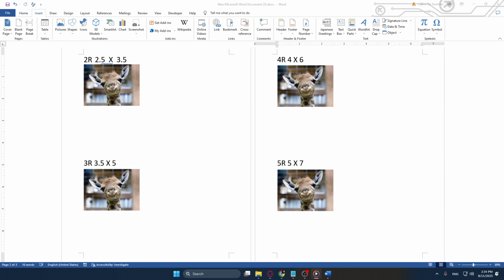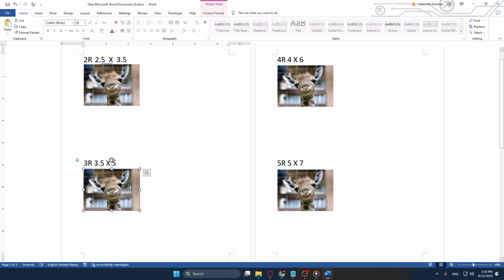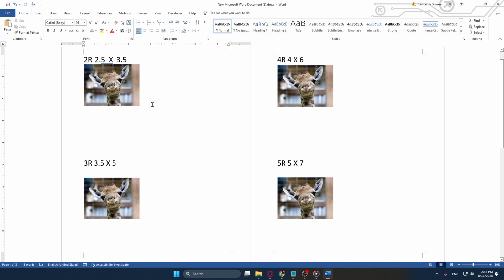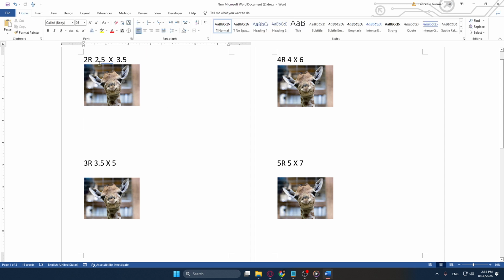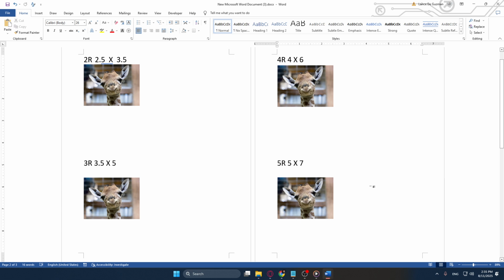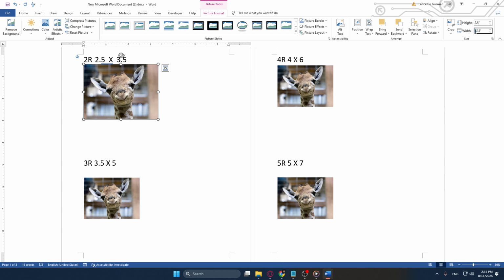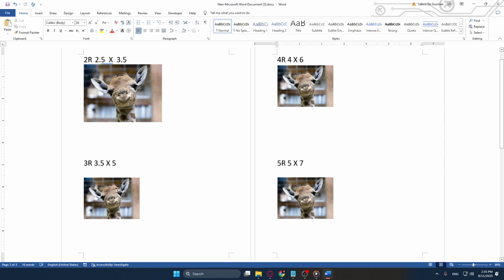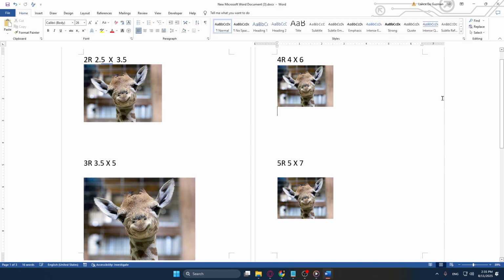How To Do The Size 2r, 3r, 4r, And 5r In Microsoft Word [2026 Guide]